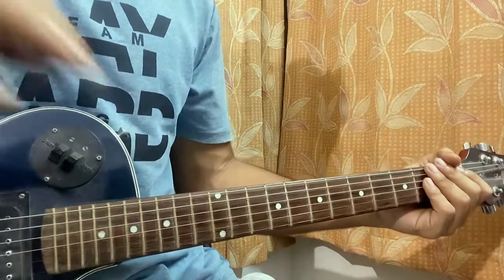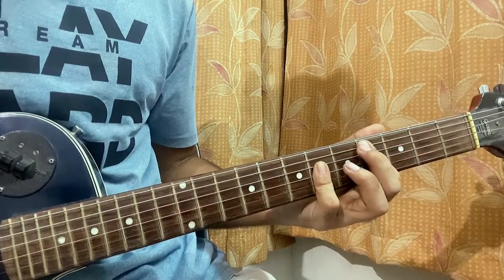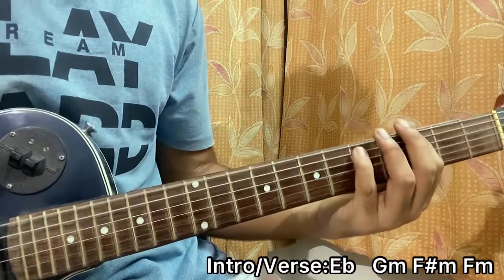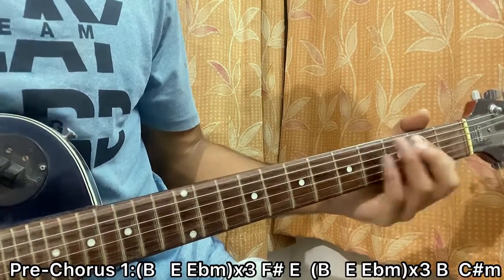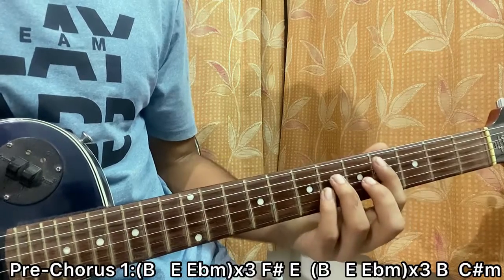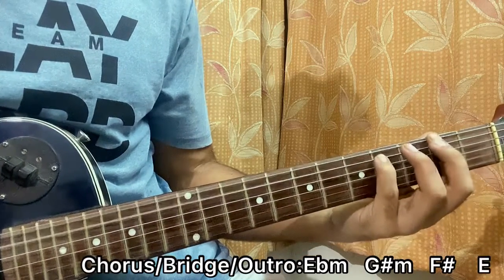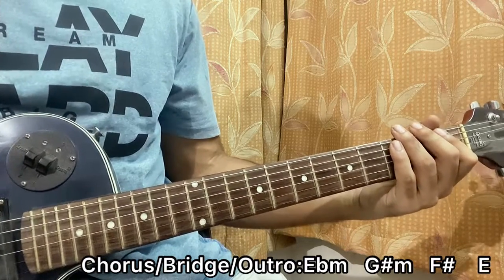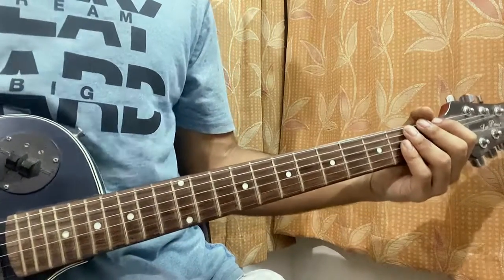Nerve Flip - Red Hot Chili Peppers | Easy Guitar Tutorial | Lesson | Chords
‎‎‎@Red Hot Chili Peppers

Nerve Flip - Red Hot Chili Peppers Easy Guitar Tutorial/Lesson.

In this video, I'm gonna show you to how to play "Nerve Flip"  by Red Hot Chili Peppers.

Peace Out:)